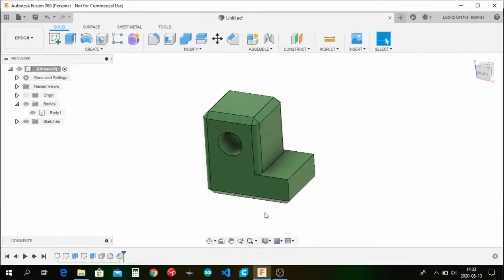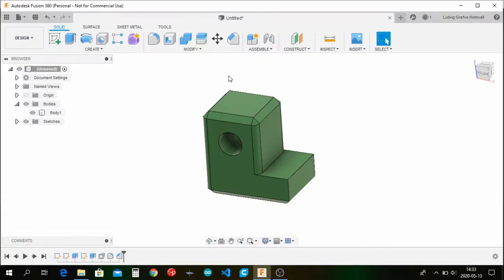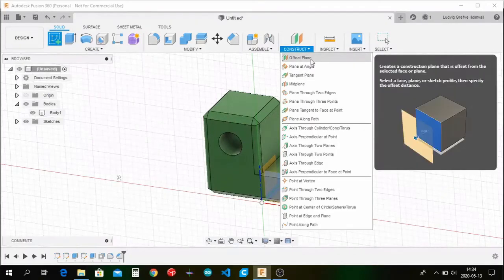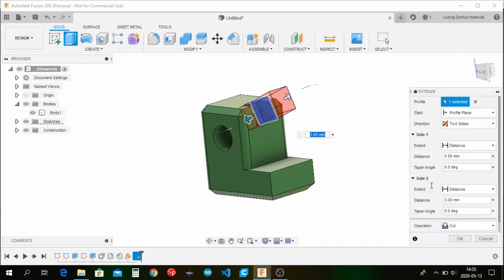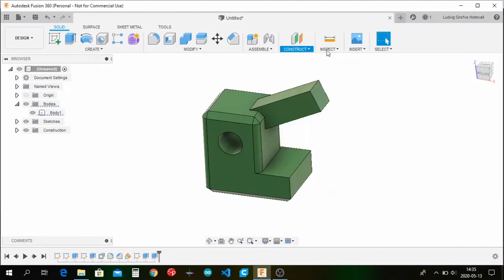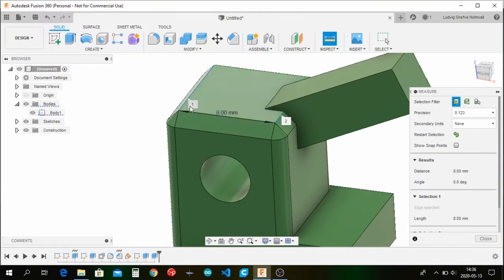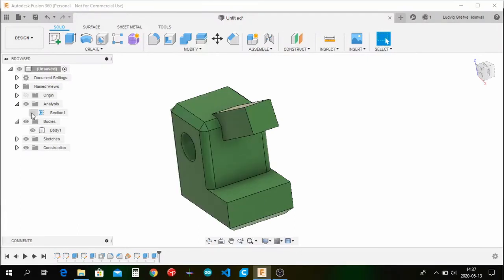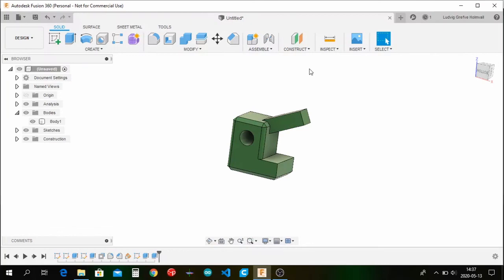Fusion 360 Tutorial For Beginners Part 4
In this video I'll continue the tutorial on how  to get started designing in Autodesk Fusion 360. This series is directed towards beginners but others might find it useful as well. In total there'll be 5 videos from a beginner perspective and maybe some more advanced as well. The first five videos will release in the upcoming five days at 19:00 GMT